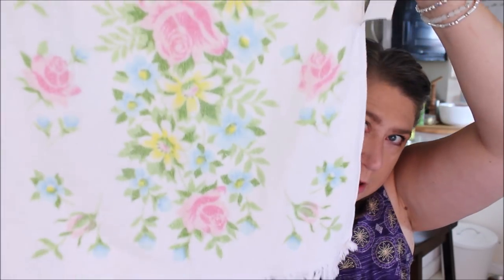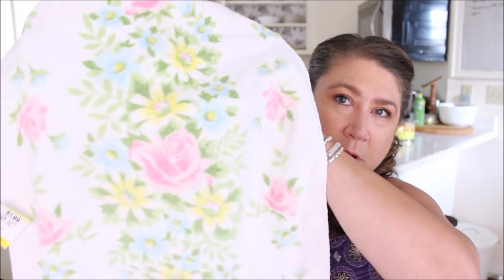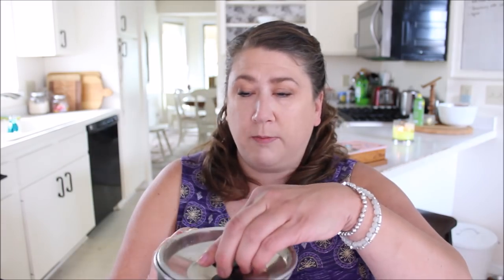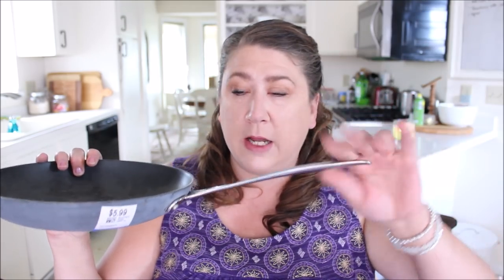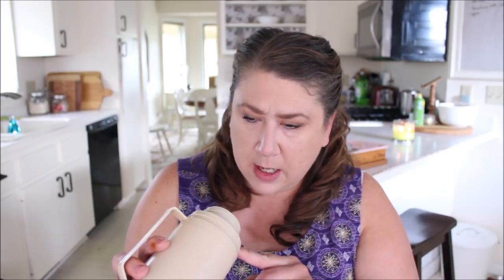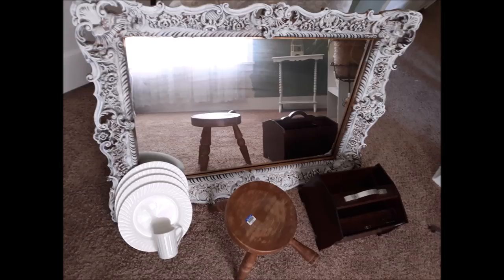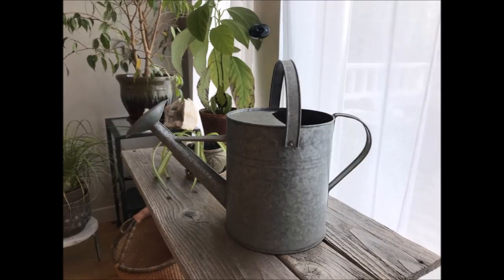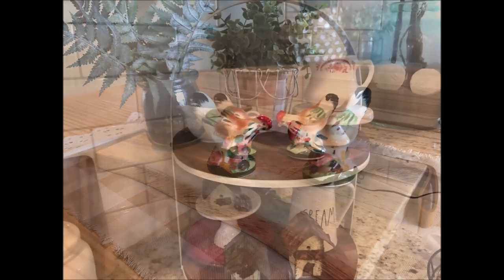Thrift Store Thursday #69 | Thrifted Home Decor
Hi Everyone!

Welcome back to another Thrift Store Thursday!!

I am so excited to share with you the items I picked up this week while out thrifting.  To share I have some linens, Halloween items, and vintage picnic/camping gear.  It was another great week thrifting and I hope you enjoy the haul!

Want to Submit a Photo to be Shared???
Follow Instructions Below:
1. Take a photo, horizontally, of your favorite find from the week
3. Use the title “Thrift Store Thursday Fun Finds”
4. Be sure to include your name
5. That’s It!  WhooHoo!

Mailing Address:
Robin Johnson